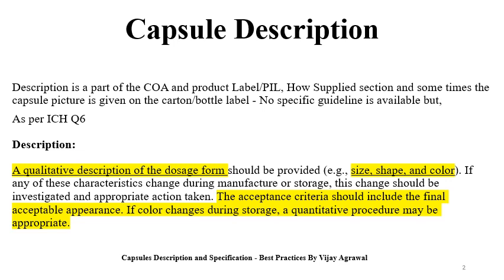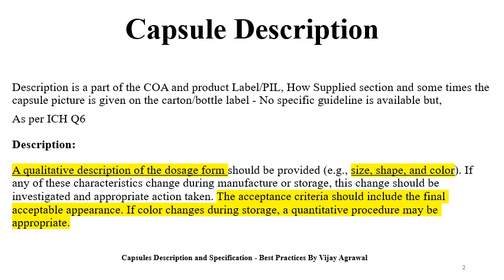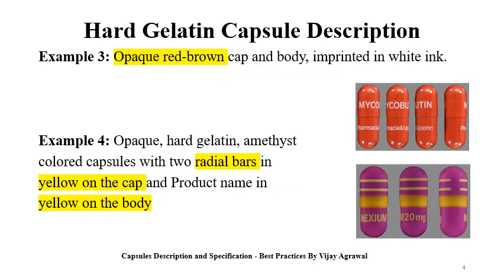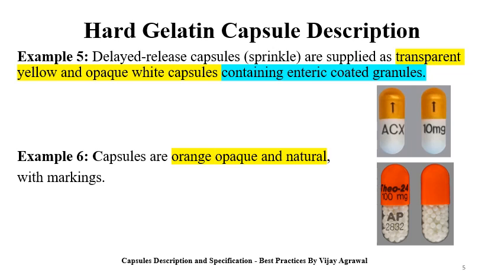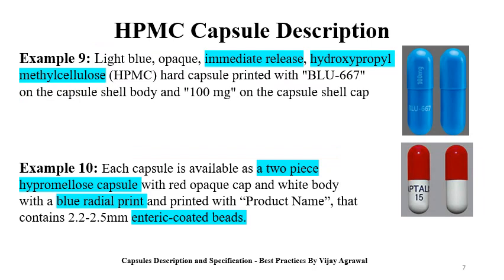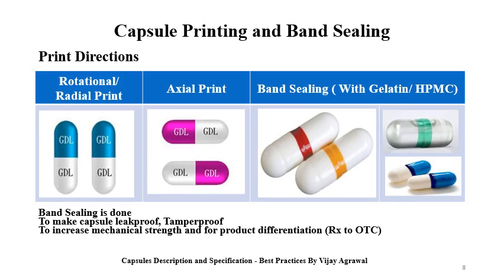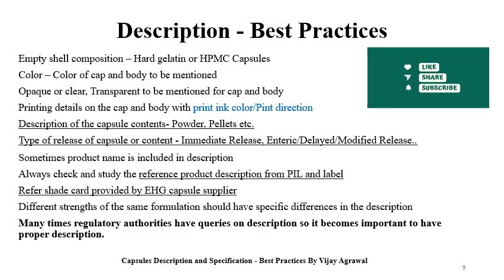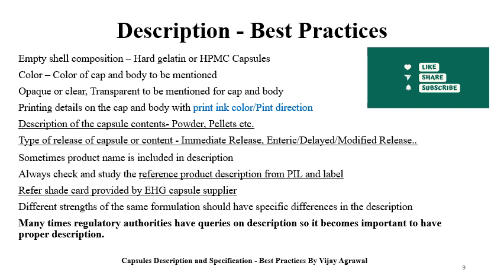Description Specification for Capsule Formulation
In this video, we explore the critical aspects of description specifications for capsule formulation. Learn how factors like capsule size, shape, color, and markings are defined to ensure consistent quality and easy identification for both patients and healthcare providers. We discuss the role of these specifications in aligning with regulatory guidelines and maintaining the integrity of each batch during production. Understand how these details are crucial for ensuring the stability, efficacy, and safety of the final product. Whether you’re a pharmaceutical professional, student, or simply curious about the process behind capsule manufacturing, this video provides a comprehensive overview of the key parameters involved in capsule description specifications.
This video is for pharmacy students and professionals for improving understanding of the capsule formulation description specification and the best practices for the same. Link of the video on Tablet description is as